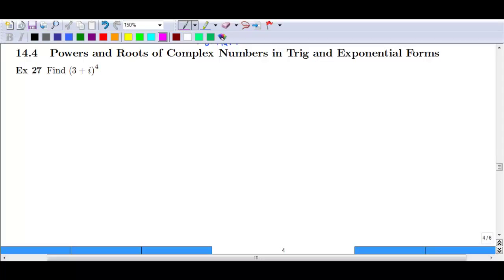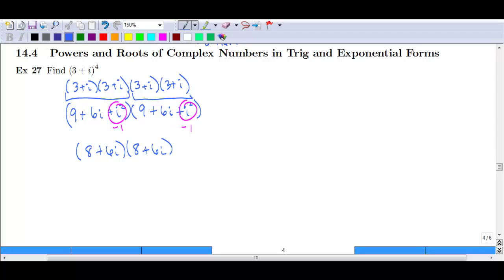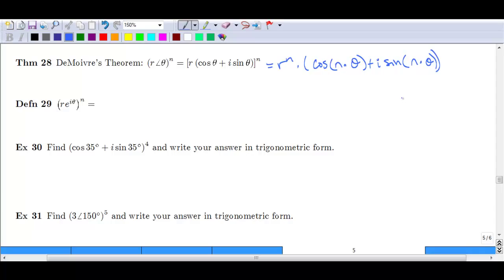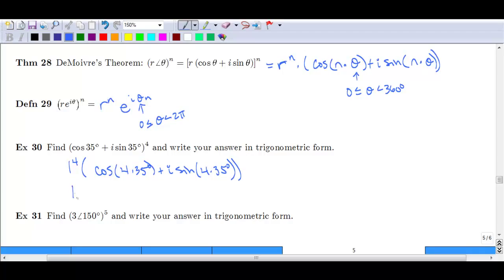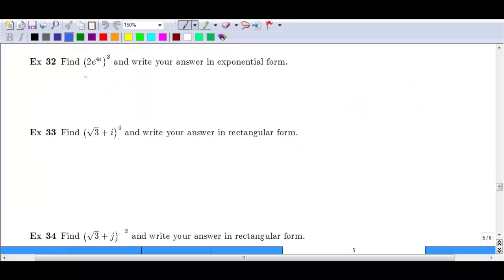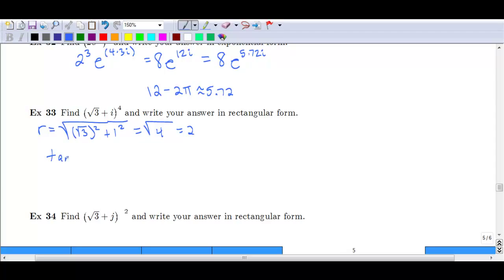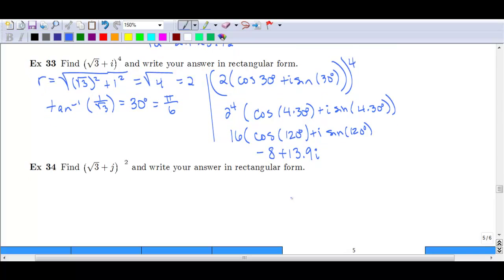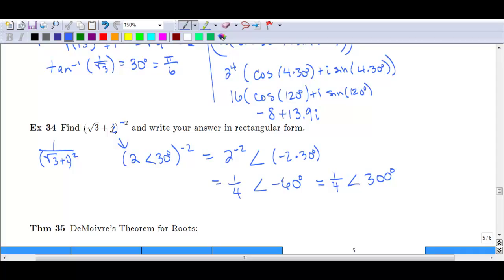Tech Math IV: Section 6.3a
Powers of complex numbers in trigonometric nad exponential form using DeMoivre's Theorem.